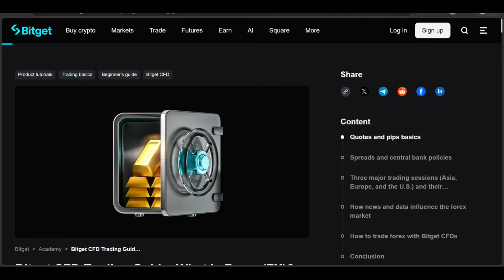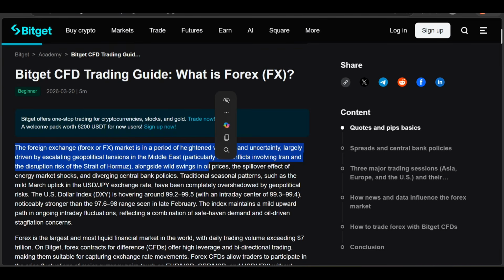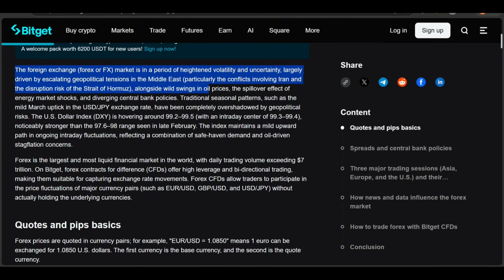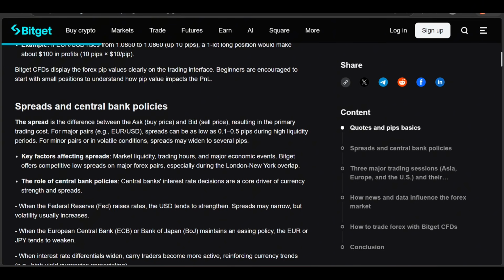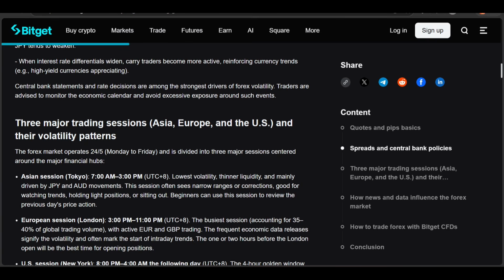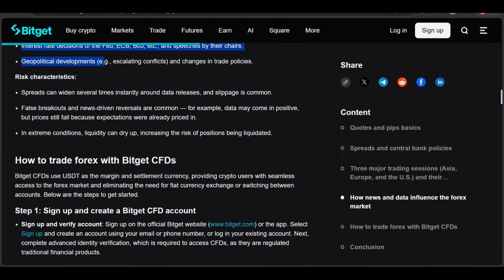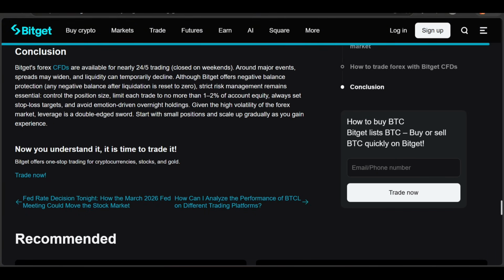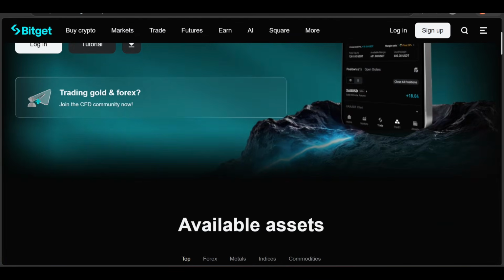Learn Trading Step-by-Step | Bitget CFD Guide (Easy)